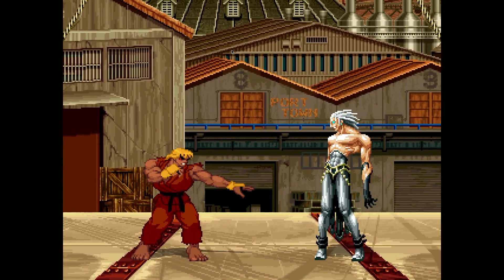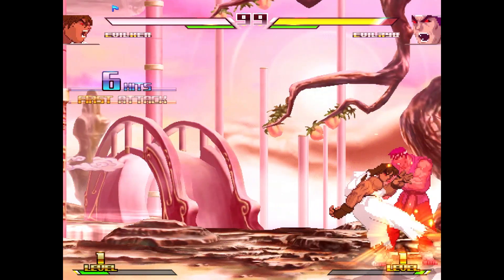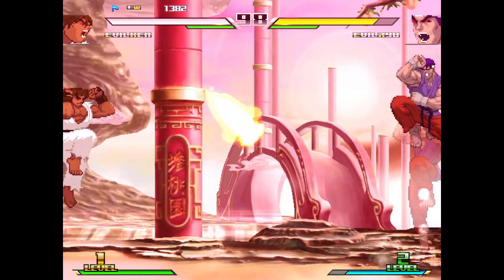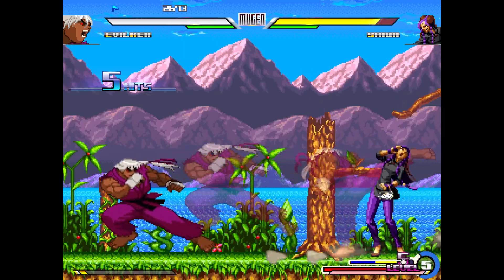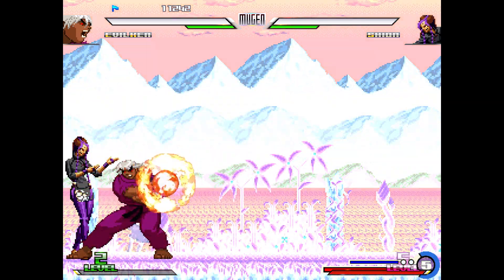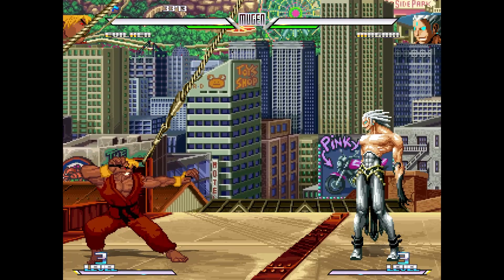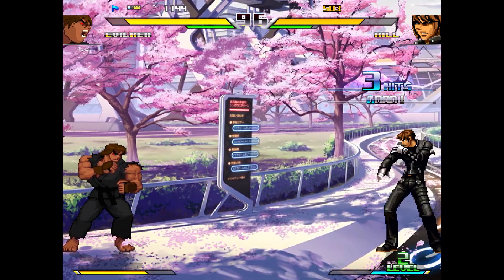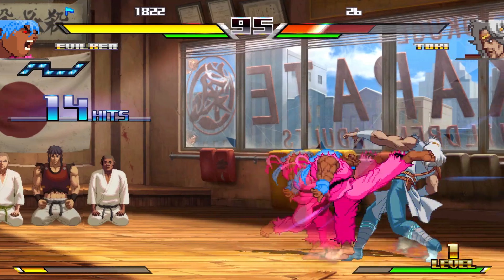Evil Ken Mastery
Last and final character mastery video as well as my last fgc video. Its been fun.

Evil Ken by Reuben Kee is the first and playable Evil Ken in any fighting game.

Become a channel member to request custom videos & get early access to uploads!